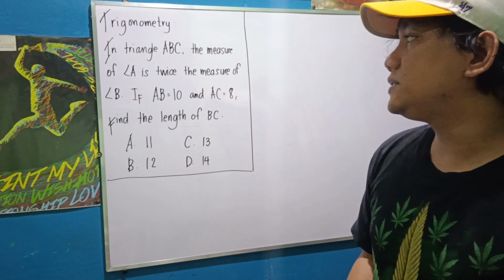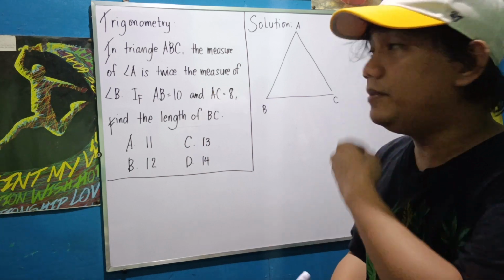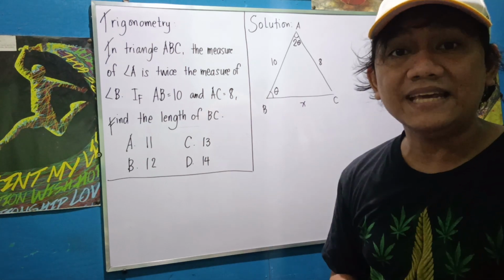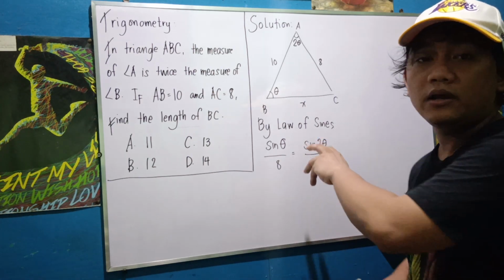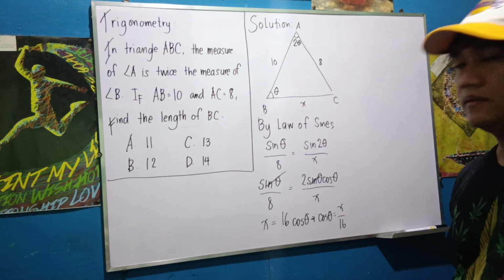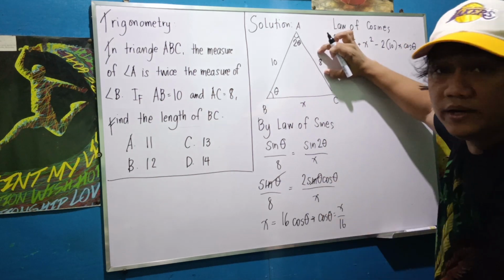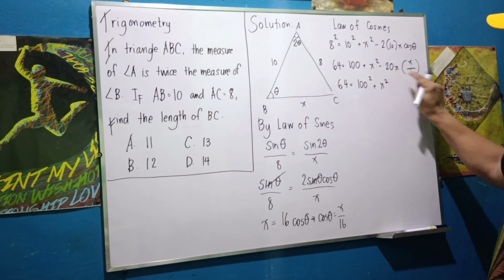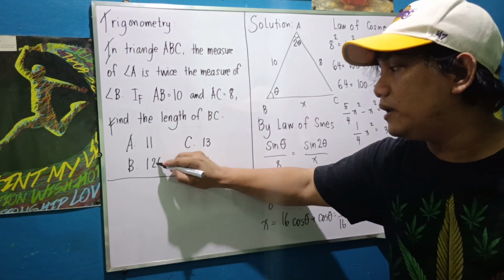Engineering Mathematics: Trigonometry